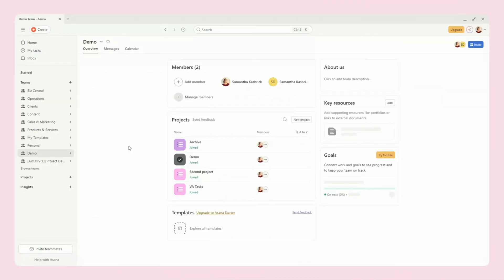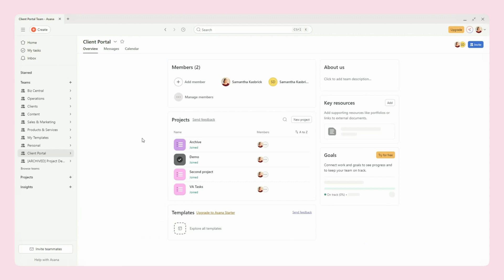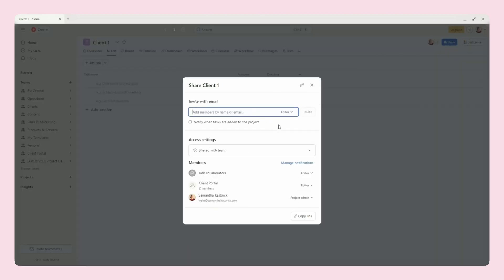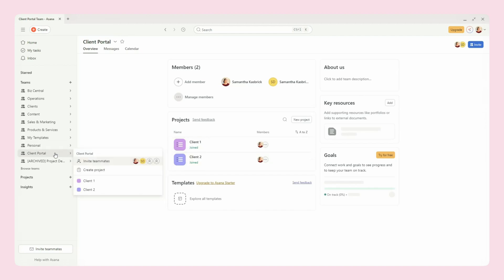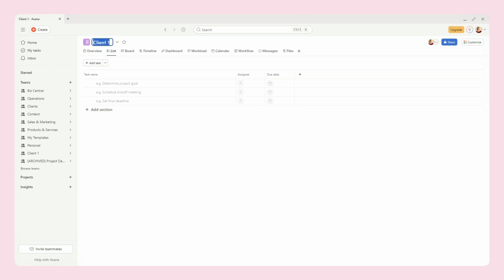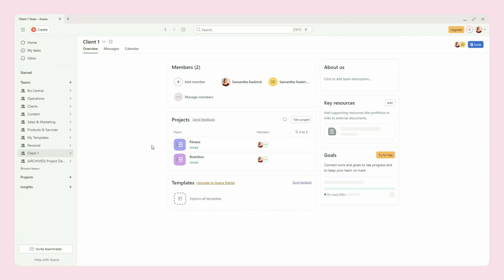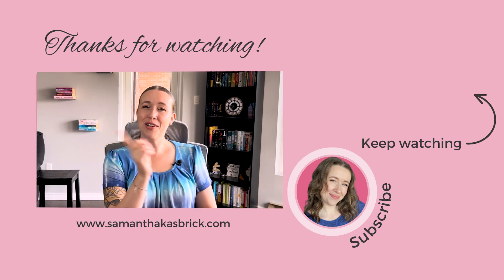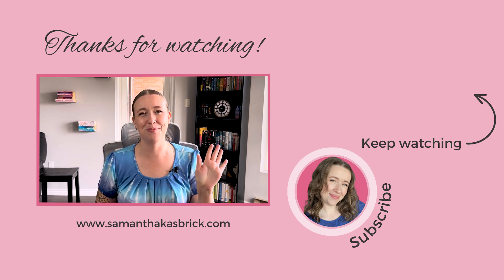How to Create a Client Portal in Asana | Tutorial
In this video, I show you how to create a client portal in Asana—one that allows your clients to see their projects, track progress, and collaborate with you.

FEEDBACK
Have a suggestion for future content, constructive feedback, or just want to say thanks? I'd love to hear from you!